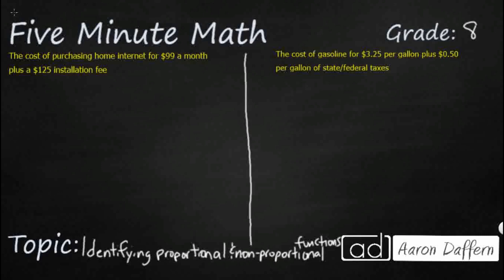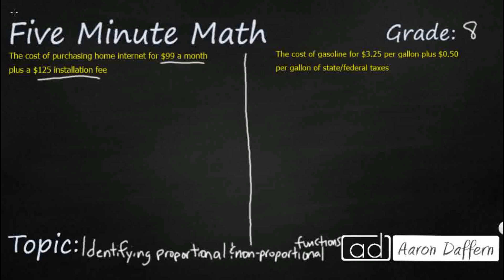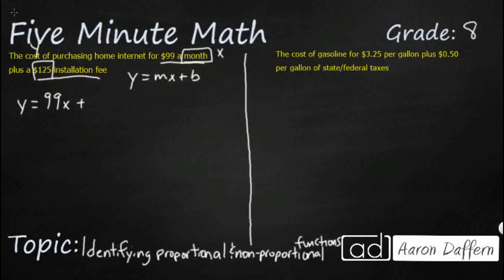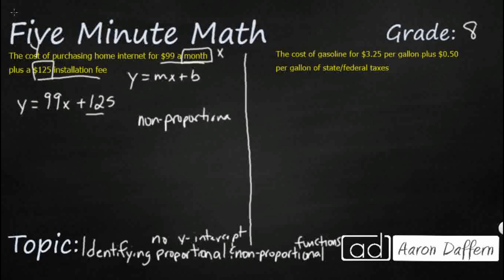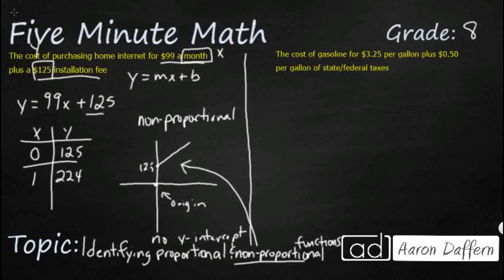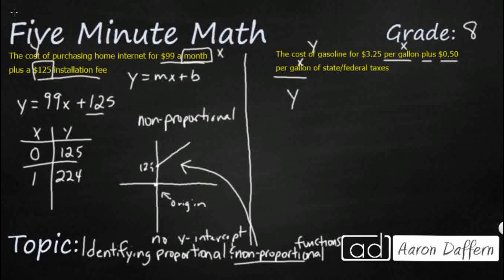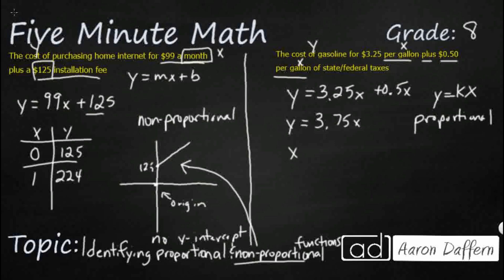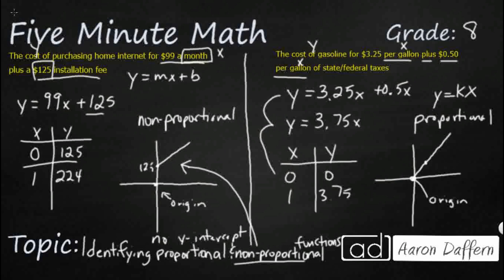8th Grade Math Identifying Proportional and Non-proportional Functions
Learn how to identify examples of proportional and non-proportional functions that arise from mathematical and real-world problems.